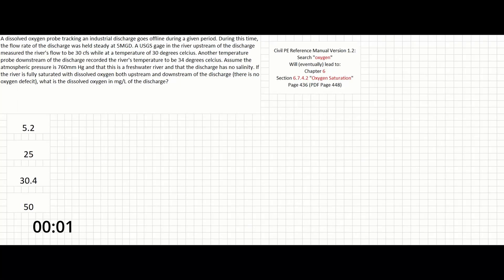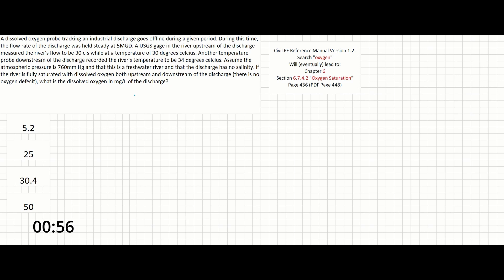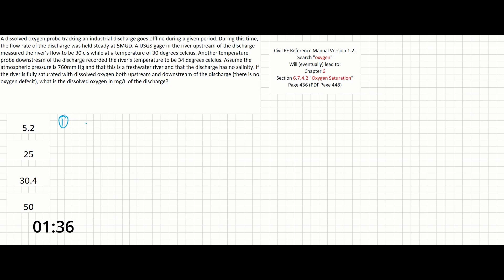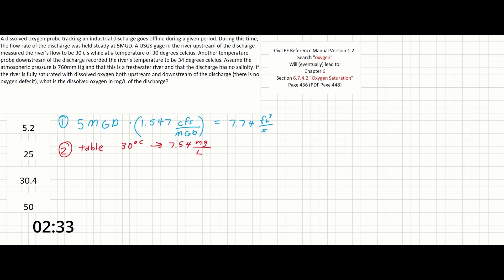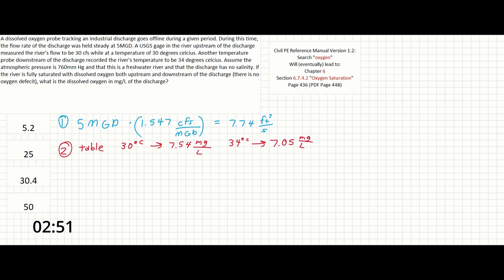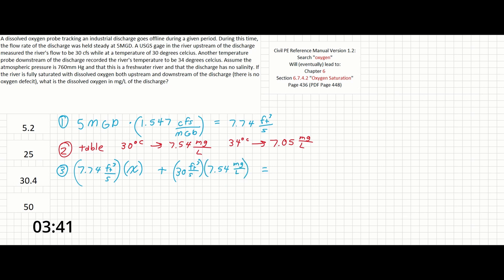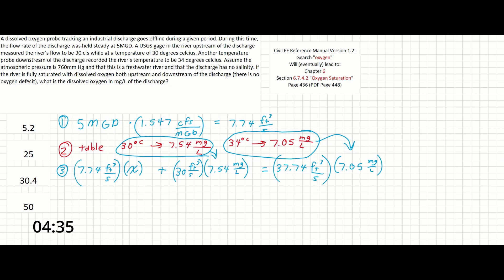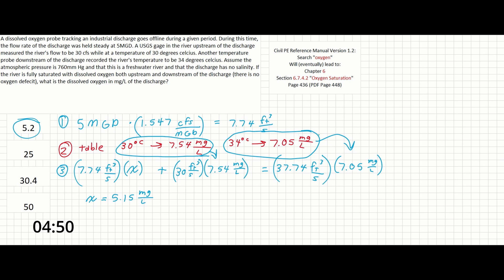PE Exam Practice Problem #29 (re-uploaded): Water Resources | Mass Balance - Dissolved Oxygen Conc.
(I realized I accidently posted problem number 22 twice, once labeled as problem number 29. This video will replace that one.)

In today's problem, a dissolved oxygen probe installed within a discharge goes offline while the discharge is at a constant flow rate. The receiving water body that the discharge flows into has data about the flow rate of the receiving water, as well as the upstream and downstream temperatures of the receiving water. We are asked to find the dissolved oxygen within the discharge.

This problem has a lot of words, but is actually a simple mass balance problem. It can be solved using the reference manual table for “dissolved oxygen concentrations in water as a function of temperature and salinity”. This can be found in the reference manual within the “Oxygen Saturation” section. Lets use the following steps to solve this problem:
1. Convert 5 MGD to cfs to standardize all of the flow units.
2. Find the temperatures given in the problem on the reference table and look up their corresponding dissolved oxygen concentrations.
3. Set up the mass balance, solving for the dissolved oxygen of the discharge. Remember to sum the flow of both the river and the discharge for one of the terms of the mass balance.